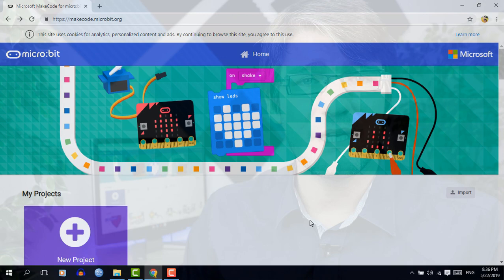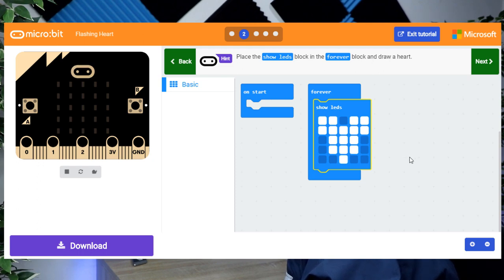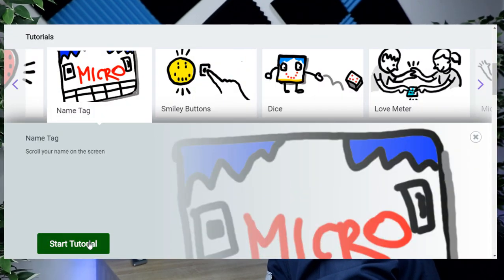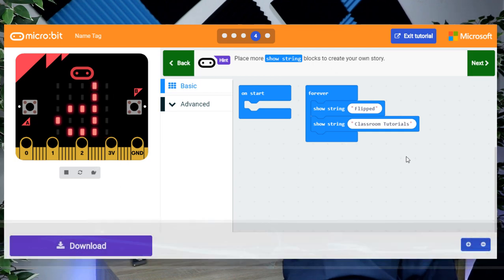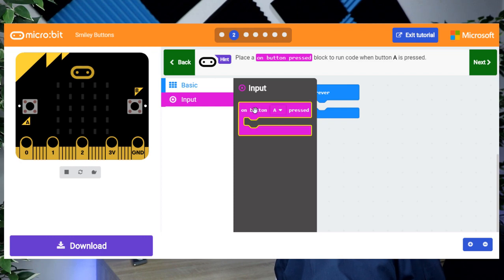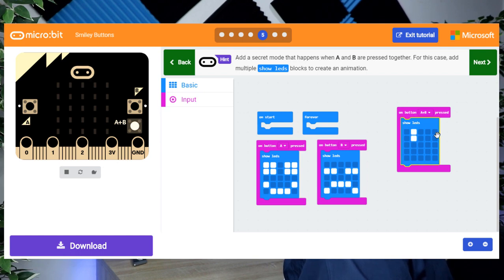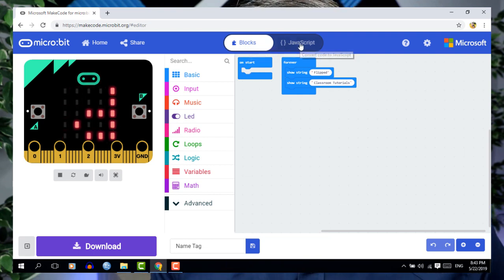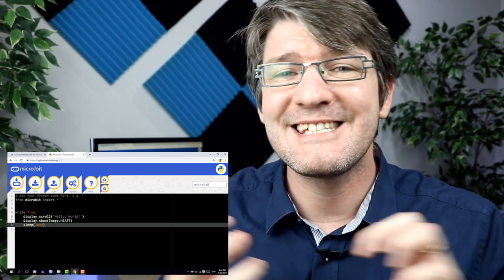Get started with Micro:bit - Complete Beginners Tutorial (Works without owning a Microbit!)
Did you know you can use a micro:bit without owning one? Get started with micro bit programming in this Complete beginners overview. No Micro bit? No Problem!

 I will show you where to find the projects, how it works and just how easy it is to get started with micro-bits in your classroom even before they have arrived.

Timestamps:
0:00 Intro
0:37 Open the Website with micro:bit projects
1:02 Make code, JavaScript or Python (Choose your language for coding)
1:20 Flashing hearts project - This project will introduce the basic function of the led lights on a micro:bit. Make them flash by turning them on and off using the Forever loop.
3:25 Name Tag project: Introduce the concept of a String to display text onto your micro:bit's LED's
4:22 Reminder about our new URL's : &
5:08 Smiley Button project: Learn all about the two buttons on your micro:bit learn how to program an input for each and how this works on the virtual micro:bit.
7:55 Where do you find the JavaScript coding? See how you can easily transfer your JavaScript into Blocks and back again.
8:48 Other platforms (Android, iOS, Microsoft Windows and Swift Playgrounds)
8:53 Python platform